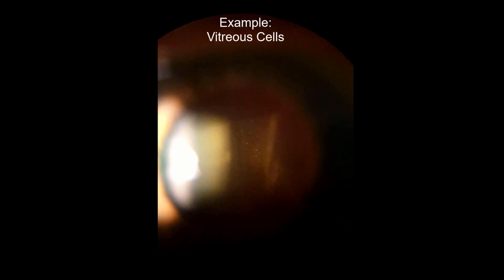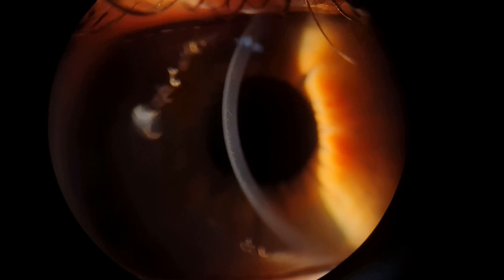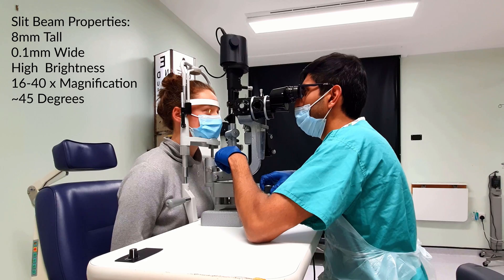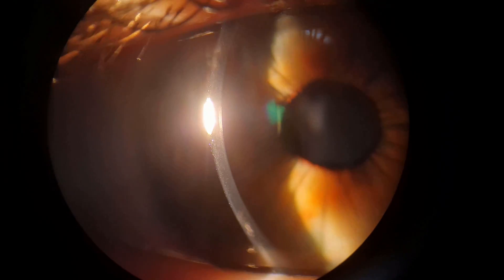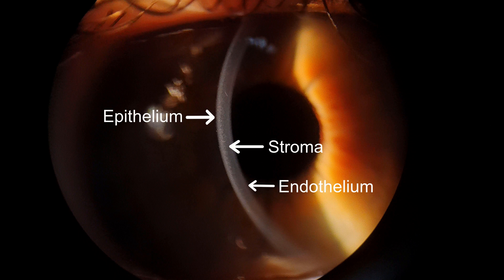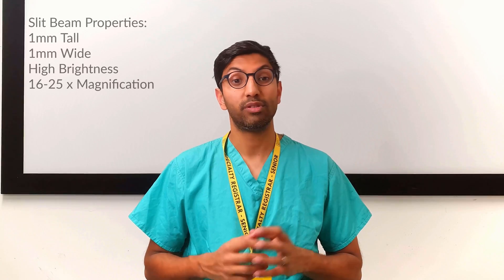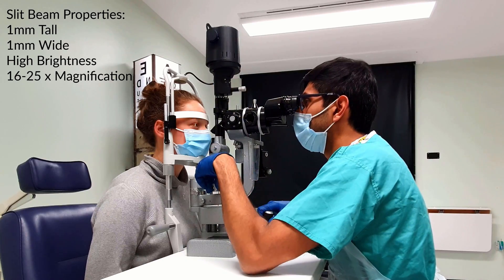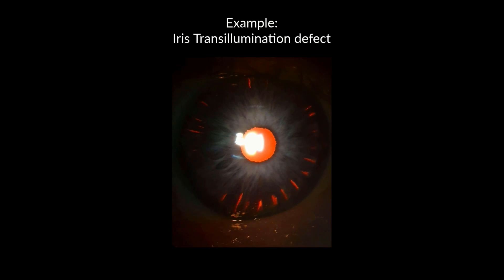Slit Lamp Exam Tutorial - Part 2 | Illumination Techniques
Part 2 of the Slit lamp Examination Tutorial. I will be showing you different illumination techniques and their uses.
Diffuse Illumination, Direct illumination, Retro illumination, Sclerotic Scatter and Specular reflection.

00:00 Introduction
00:51 Diffuse Illumination
01:14 Direct Illumination
01:29 Moderate Slit Width
02:00 Vitreous Cells
02:07 Optical Section
02:42 Retro Illumination
03:19 Iris Transilluminations
03:28 Sclerotic Scatter
04:12 Specular Reflection
04:44 Corneal Endothelium
05:07 End notes